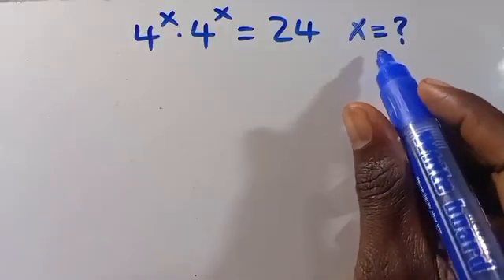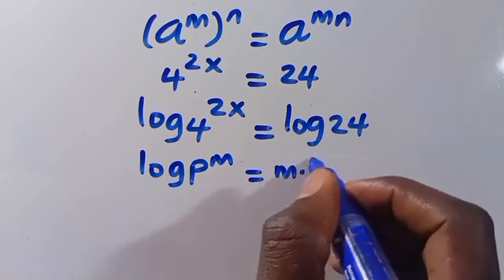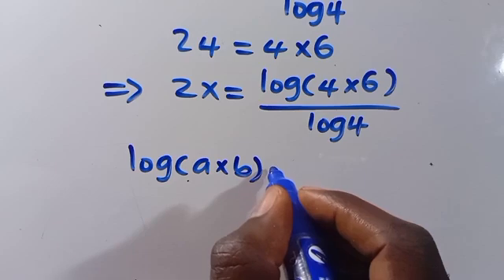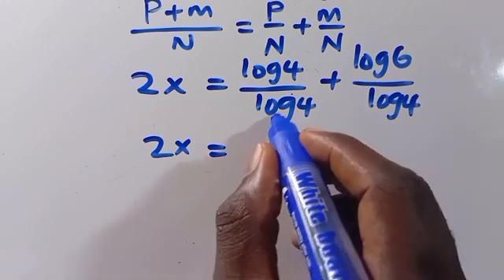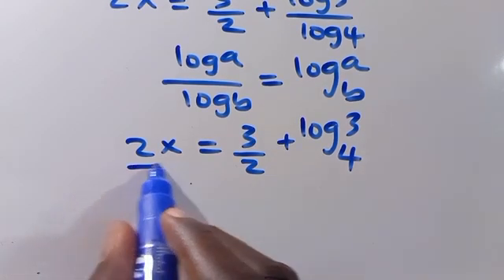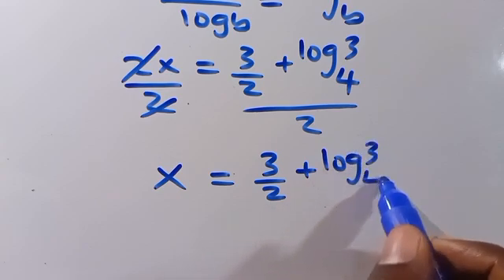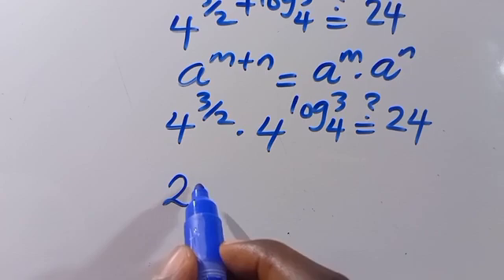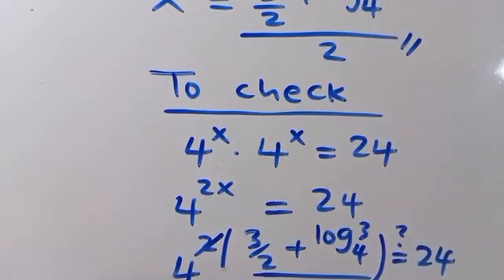China | Can you solve this? | Math Olympiad